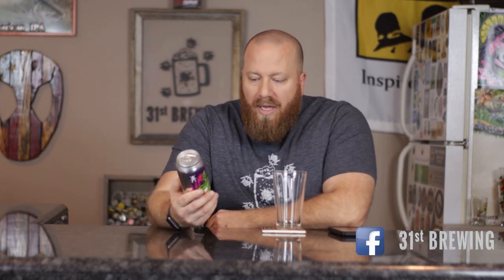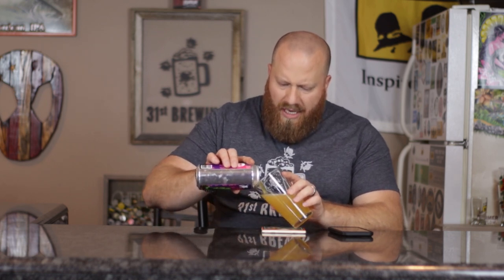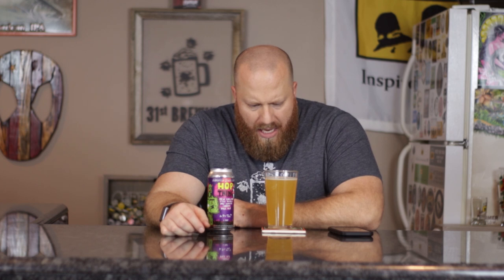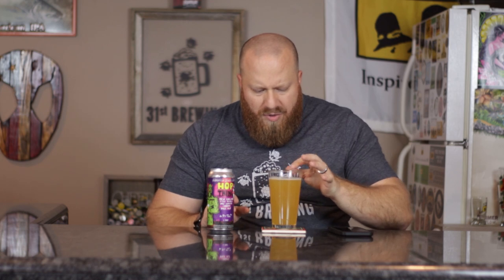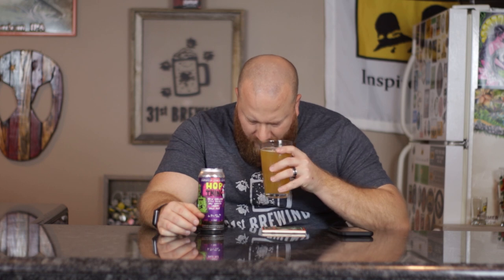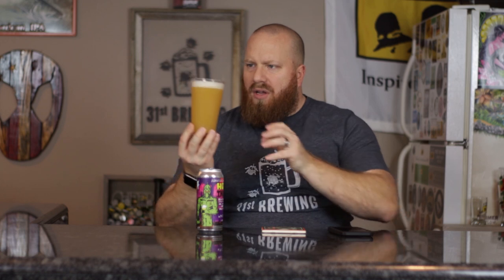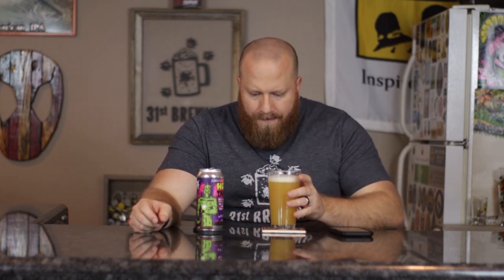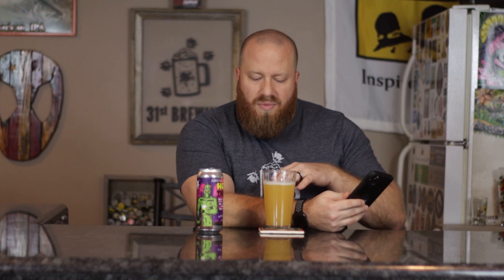Abomination Brewing Hop Thing NE IPA Craft Beer Review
Abomination Brewing Hop Thing is a NE IPA by style. Hop Thing is brewed with flaked oats and wheat, hopped and double dry hopped with Zappa, Citra and Mosaic. This NE IPA is 6.9% ABV. In this beer review, we will review the color, smell, and taste of this craft beer. If you are looking for the next craft beer to try you are in the right place.